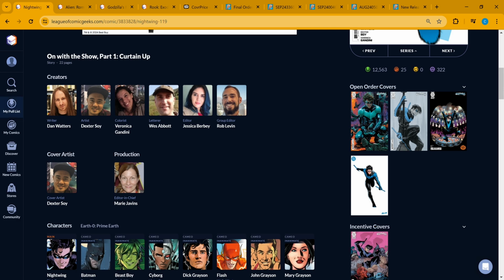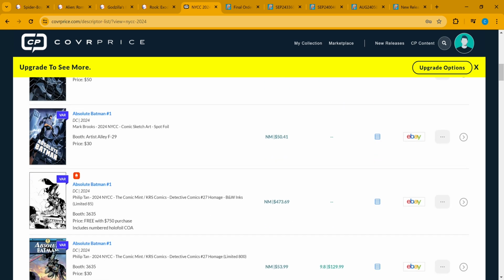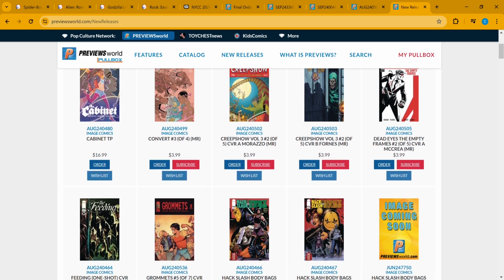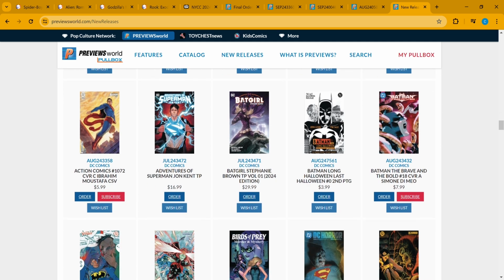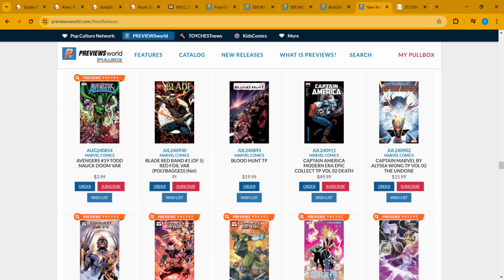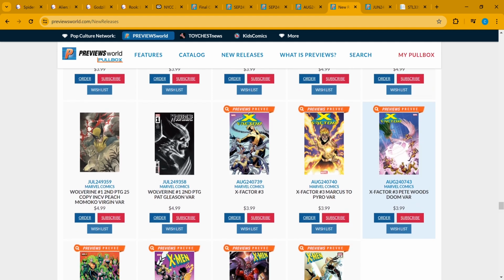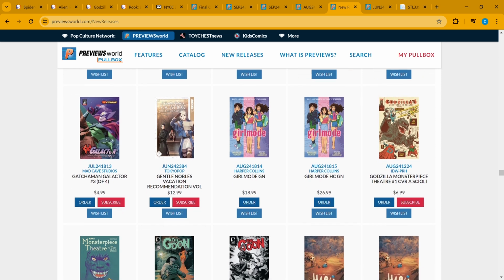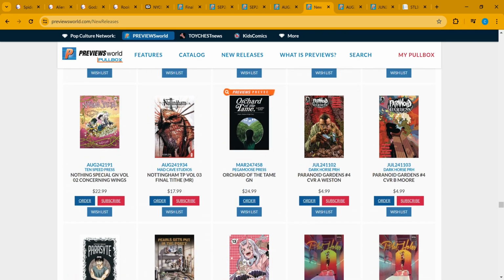Preview of New Comic Books for 10/9/24 Plus Spotlight Comics & Comics to Speculate On!!!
00:00 Welcome to the Show!
00:33 Comics to Speculate on this Week
02:51 Spotlight Book
04:53 FOC Mentions
The Best Comics coming out this Week!
06:56 Image
08:08 Boom
08:44 Titan
09:07 DC
11:29 Marvel
14:57 Dynamite
15:56 All the other Publishers

Comic Books !!!